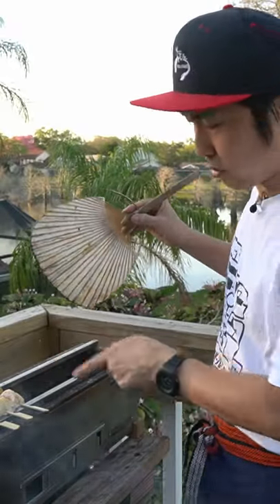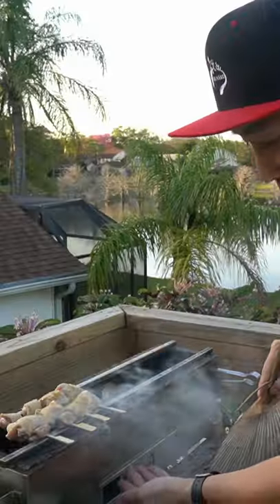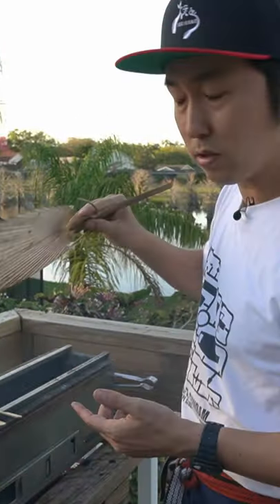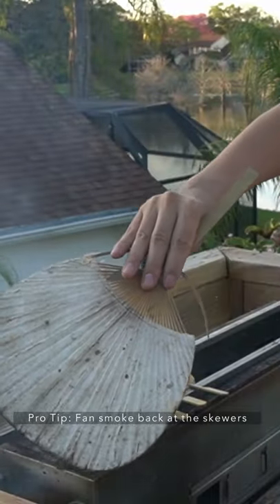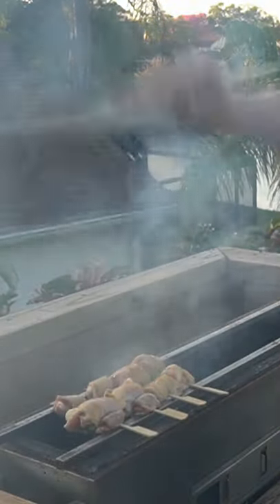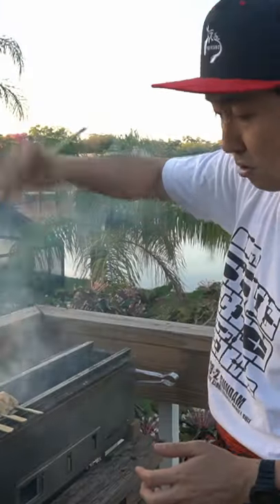How the Uchiwa fan is used for Yakitori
How the Uchiwa is used to push the smoke back onto the Yakitori